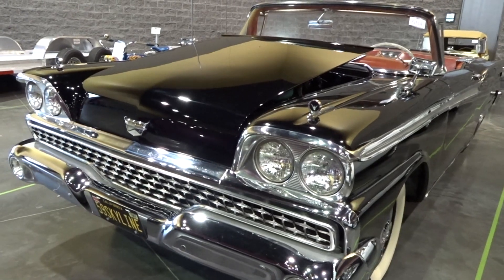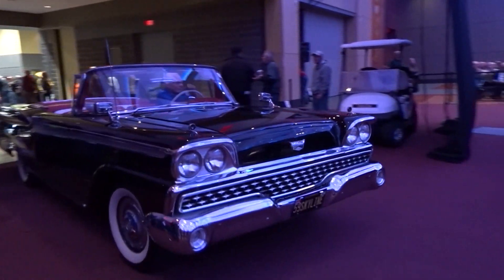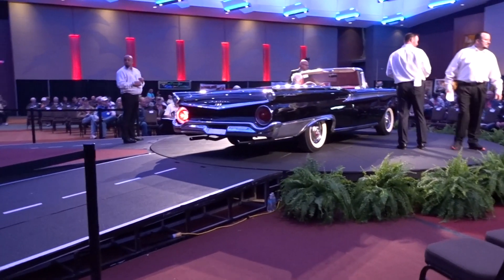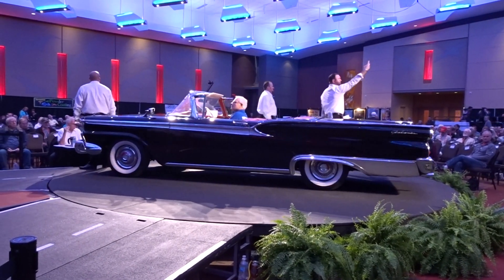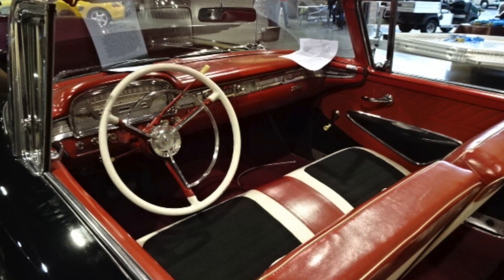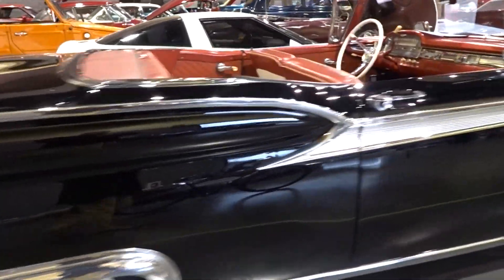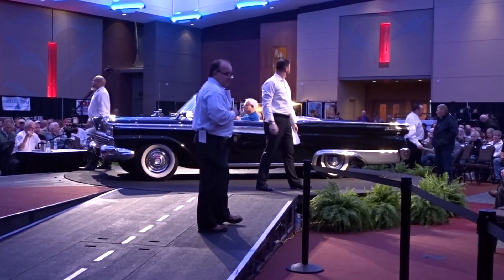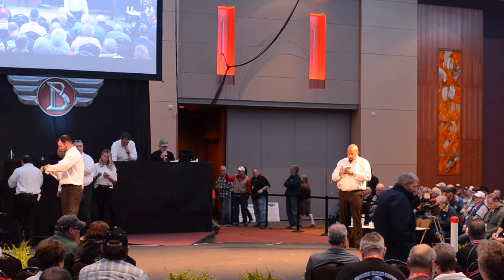Classic Car Auction : 1959 Ford Fairlane 500 Galaxie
This video takes a look at a 1959 Ford Fairlane Galaxie 500 as it goes through the Branson Auction.